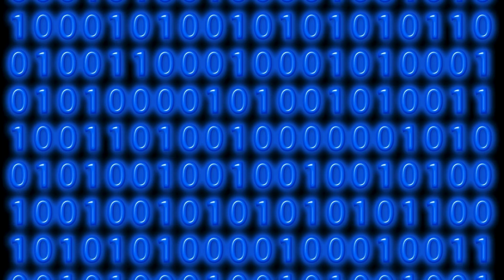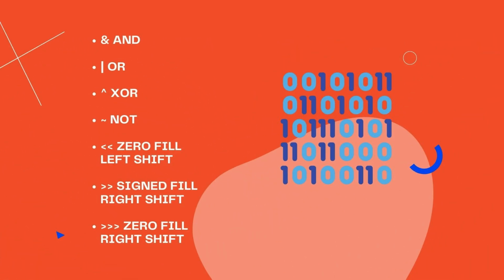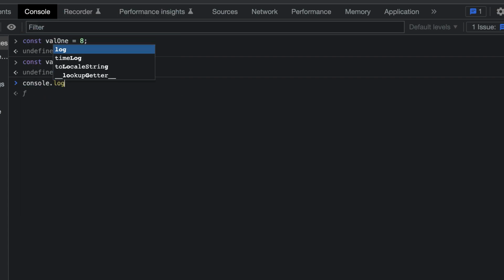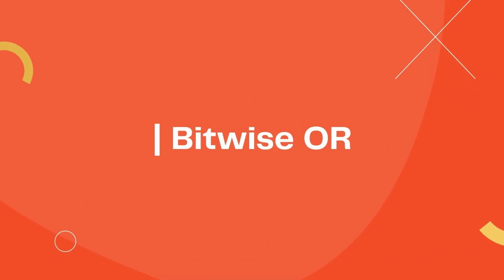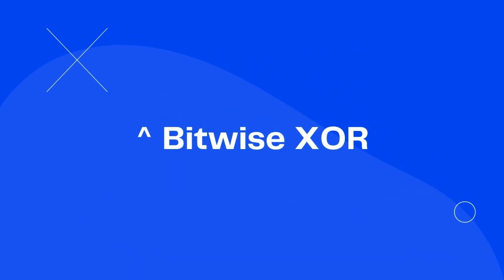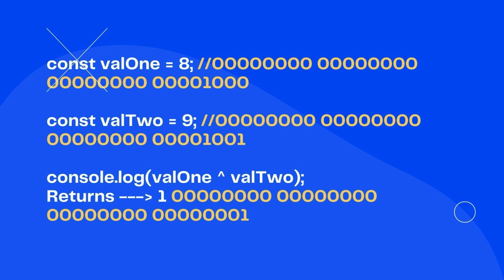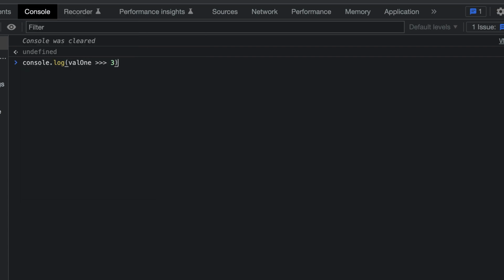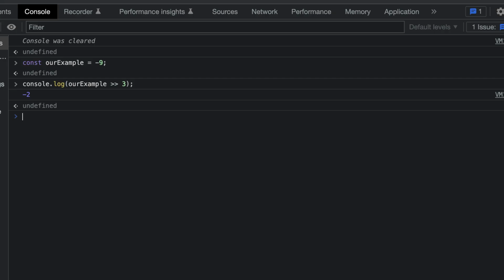JavaScript Tutorial: Bitwise Operators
This video will introduce the Bitwise Operators in JavaScript by example. I Hope you find my javascript tutorial useful.